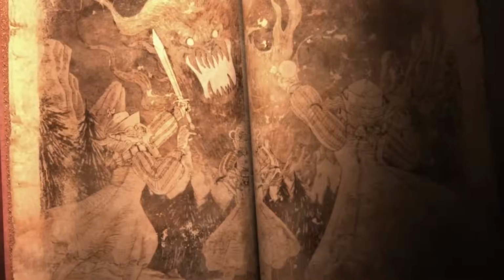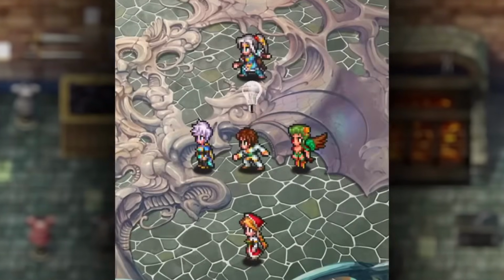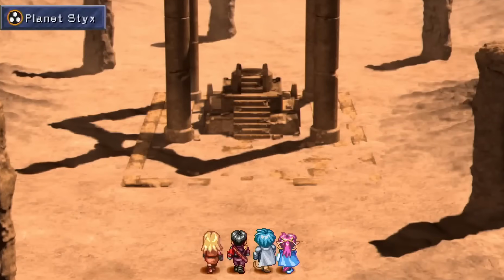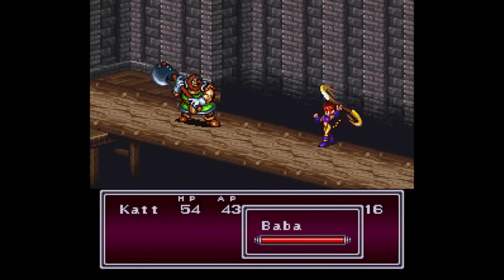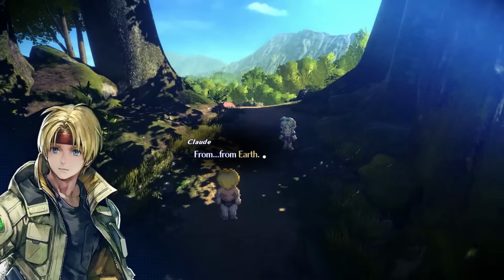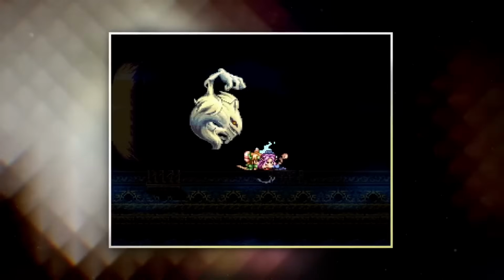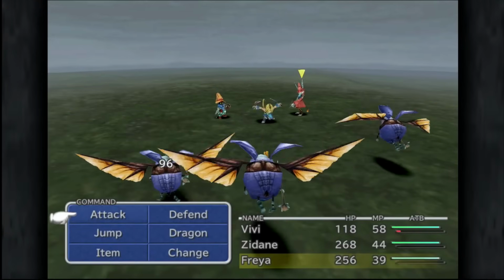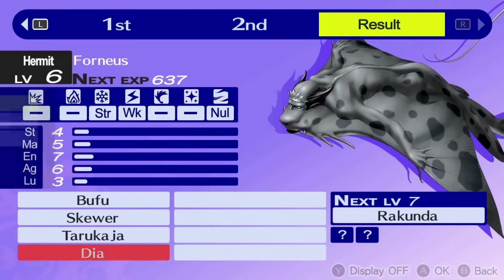30 BEST RETRO Nintendo Switch JRPGS !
Nintendo Switch has a LOT of big classic JRPGS on the system! Enjoy this HUGE 35 minute+ Nintendo Switch JRPG video I'm sure Demi-fiend would PUNCH the approval of! Make sure to put in the comments section what JRPGS you want to see me cover in the NEXT big Nintendo Switch JRPG video on the channel!

0:00 Introduction
0:54 GameCube Card Epic
2:14 Come on Reggie!
4:07 Capcom Dragon RPG 1
4:58 NOT Final Fantasy 3
6:24 Atlus Demon Fusion Simulator
8:28 PS1 & Dreamcast Classic
10:13 SNES Action Classic
11:22 Last Big FF on PS2
12:54 GBA RPG Saga
13:57 Not Chrono Trigger
15:46 Dragon RPG Part 2
17:28 Dragon Warrior x 3
18:53 First Big FF on PS2
20:21 PS1 Classic Even Better
20:23 SRPG Epic
24:47 Mana!
26:45 Groundbreaking PS1 Game
28:23 The Funniest Mario Game
30:00 BEST Final Fantasy???
31:21 The Incredible Collection
32:48 Atlus PS2 Classic
34:45 Another Atlus PS2 Classic